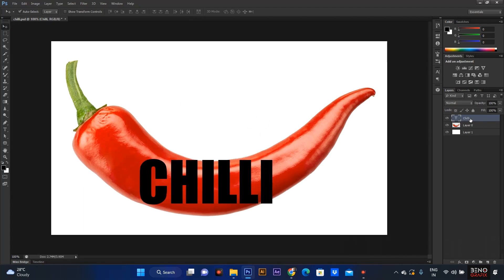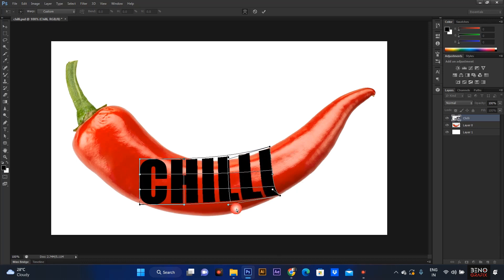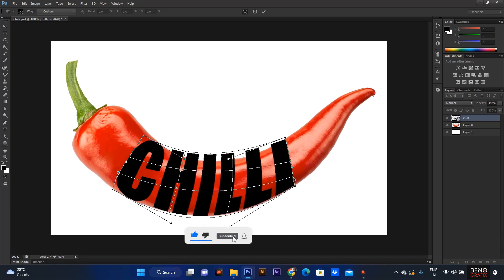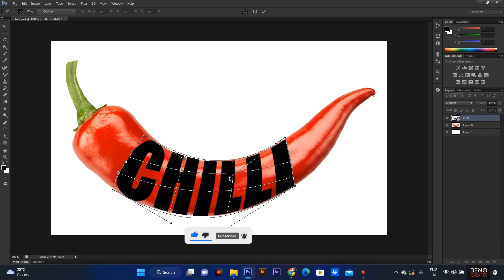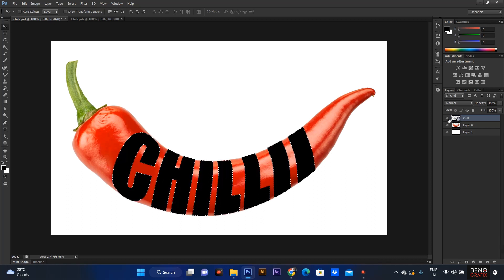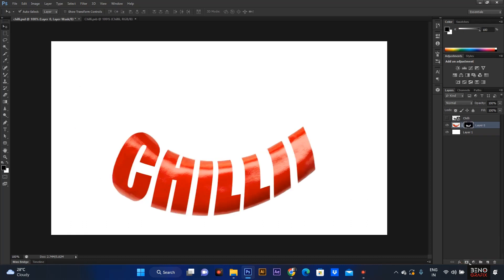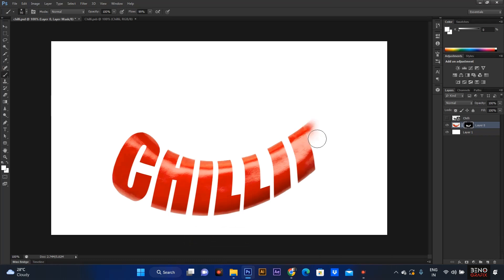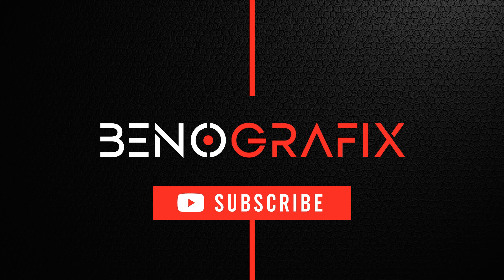Photoshop Text Effect | photoshop malayalam tutorial | photoshop beginners tutorial | warp